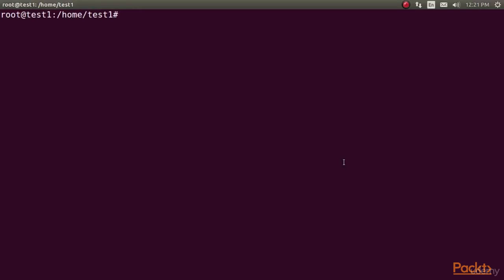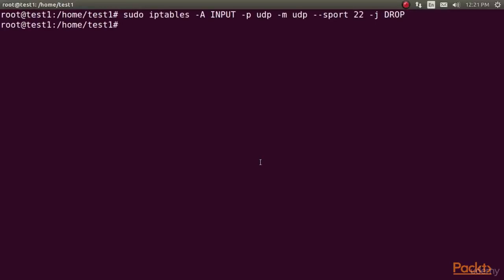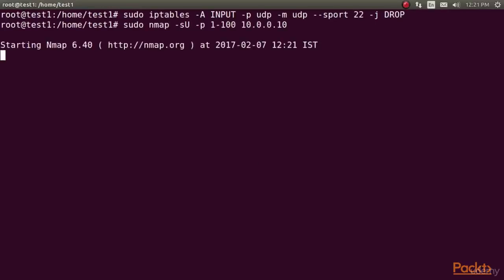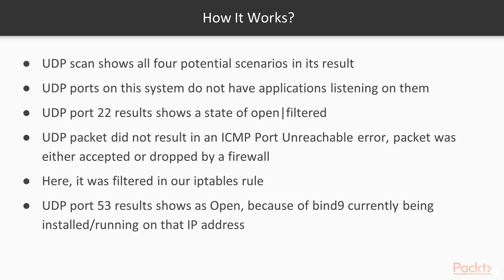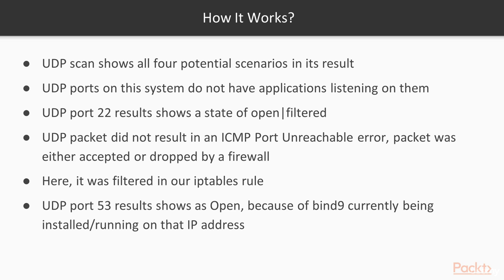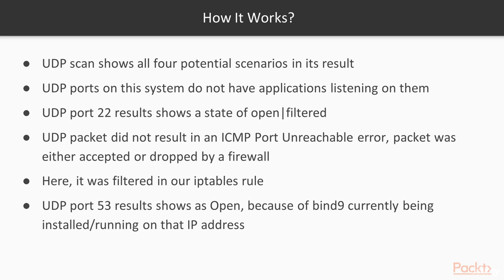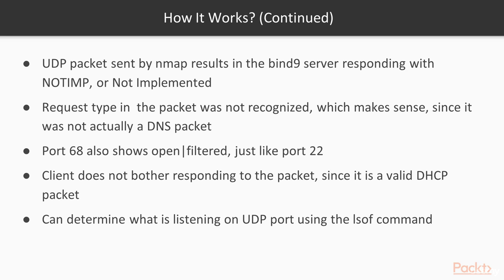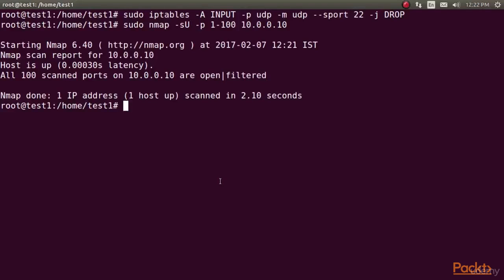Buoi14 Step28 Scanning UDP Ports